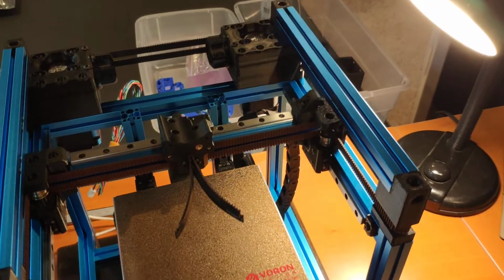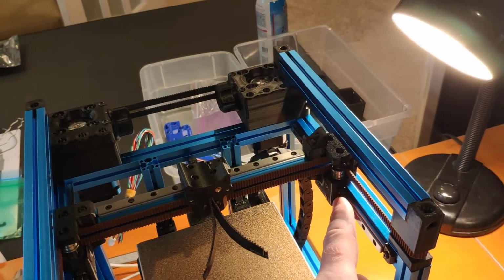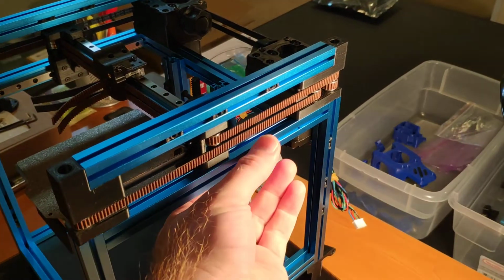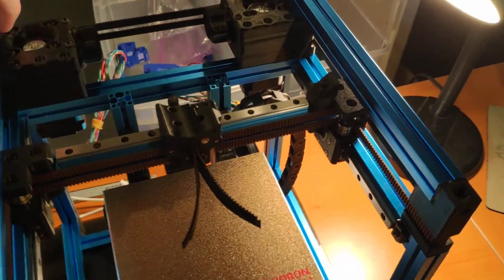Voron V0.1 Y Axis Solved